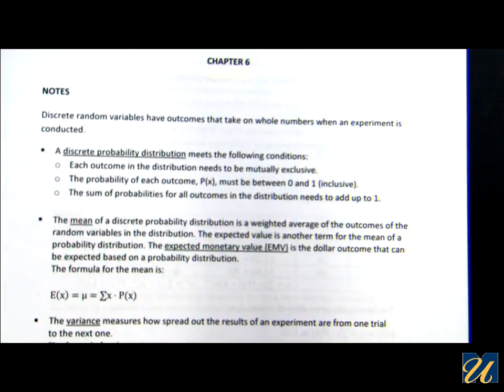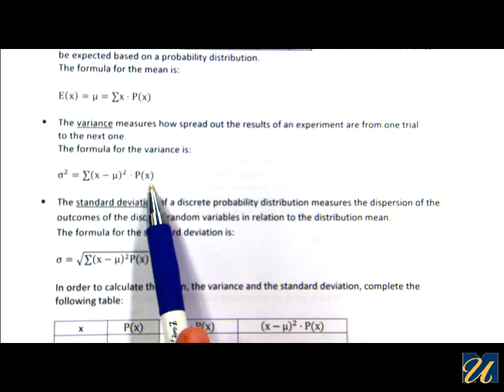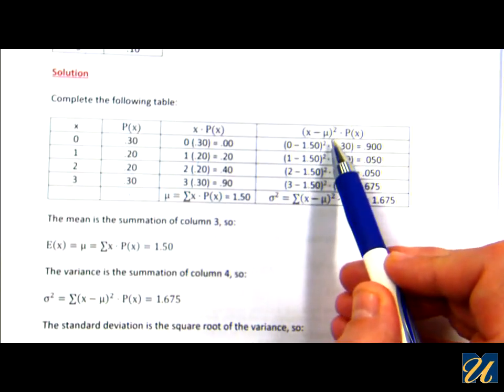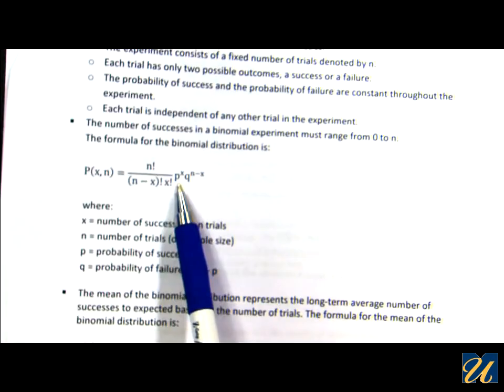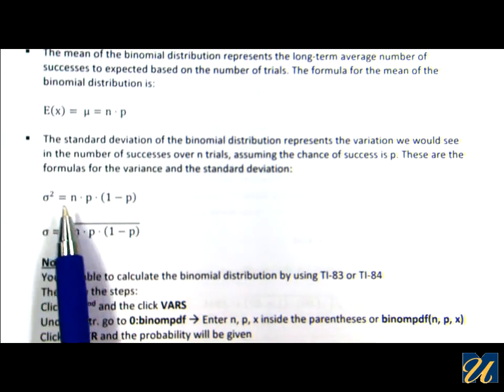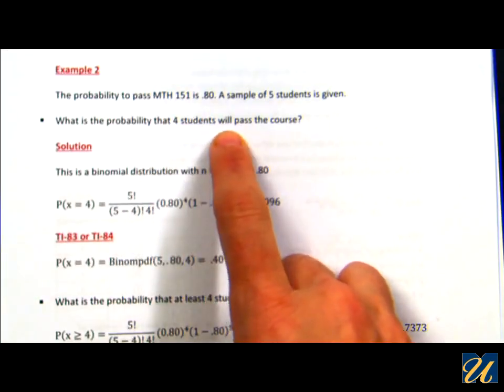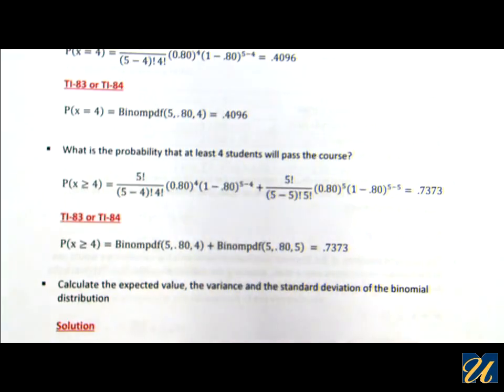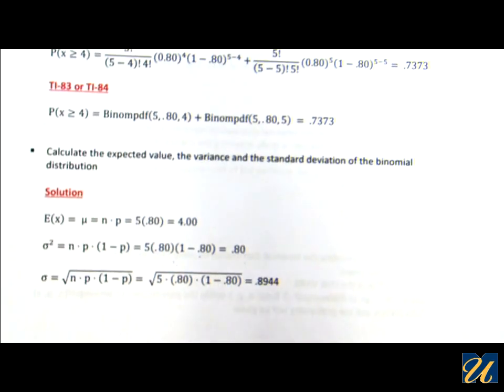CHAPTER 6 (Notes)